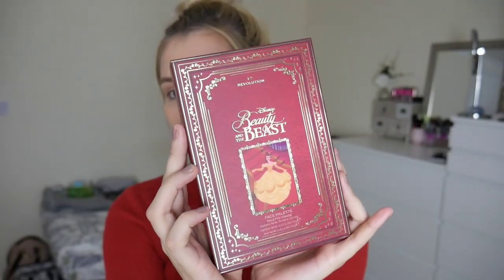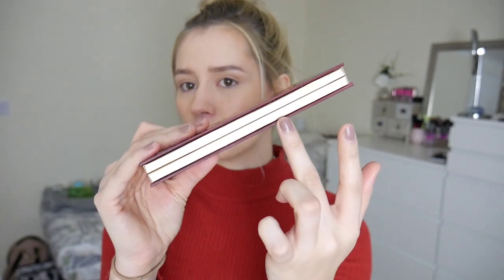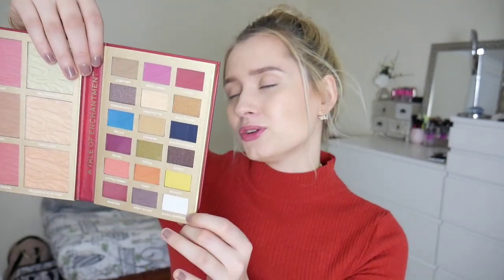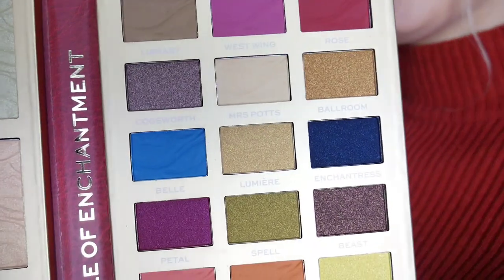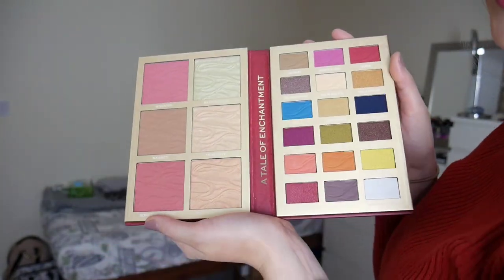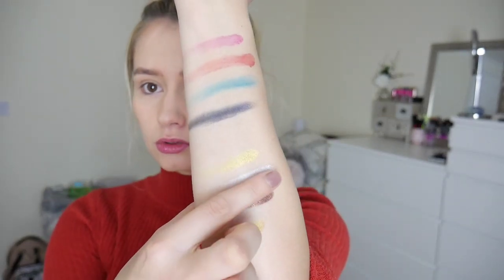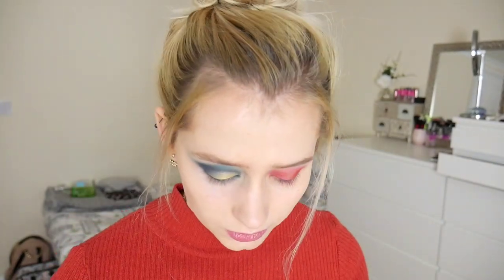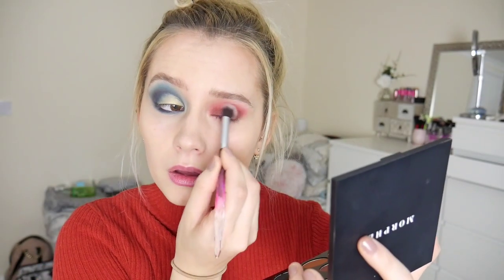I Heart Revolution x DISNEY Storybooks! | Beauty and the Beast Eyeshadow Pallette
I heart revolution disney storybook | beauty and the beast I heart revolution | I heart revolution belle eyeshadow palette

Hey beautiful,

fin x

FAQs